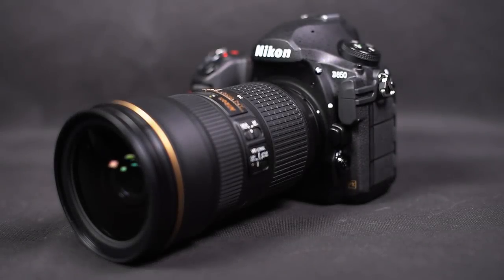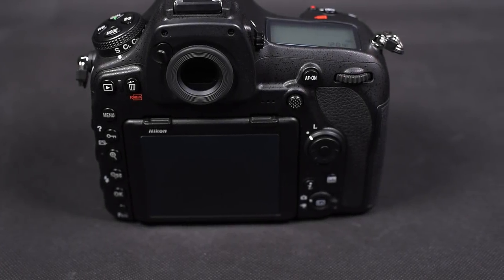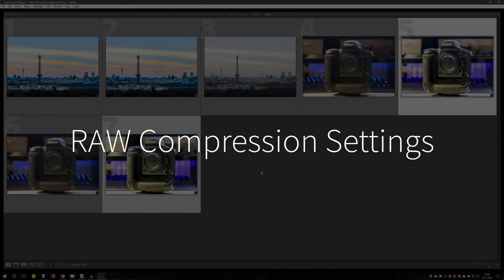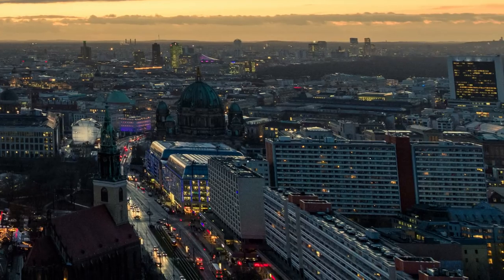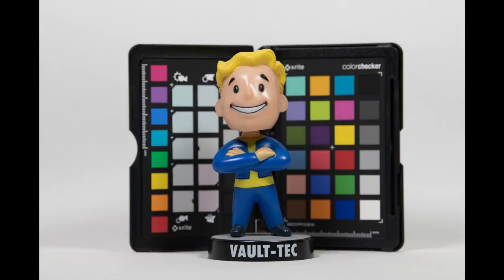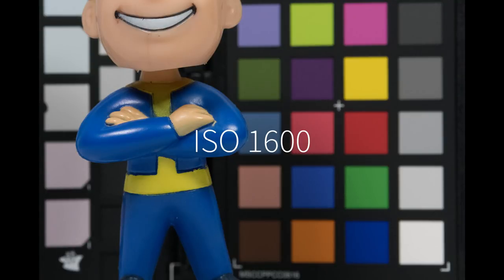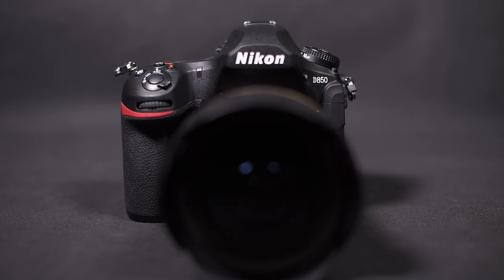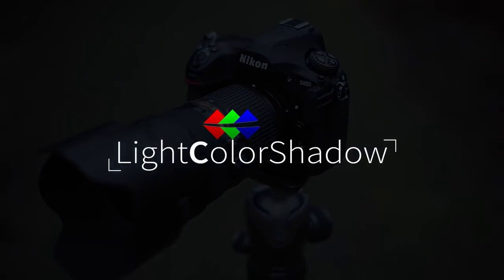Nikon D850 - Review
Video Review of the Nikon D850, with slideshow (sample pictures), ISO performance, video performance, features and introduction of the specifications.